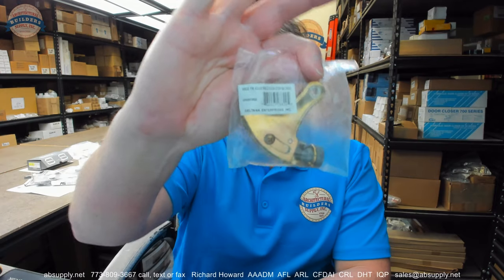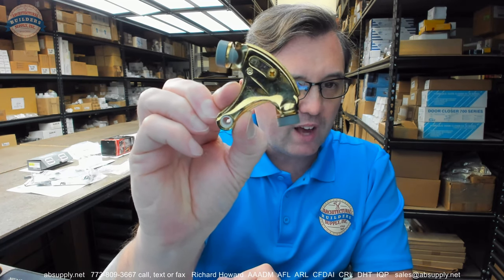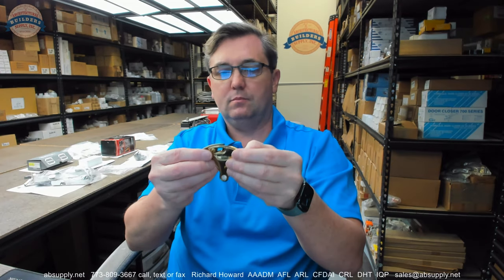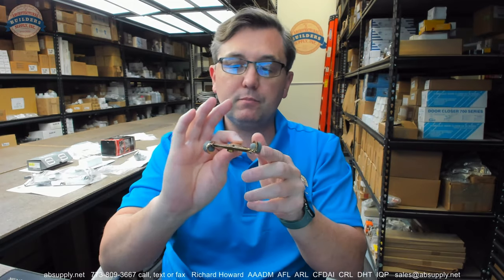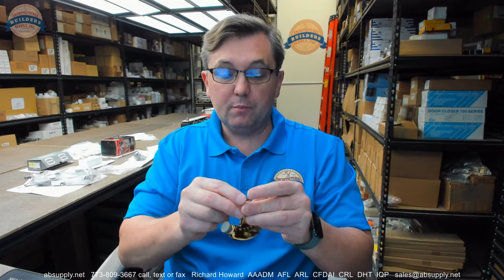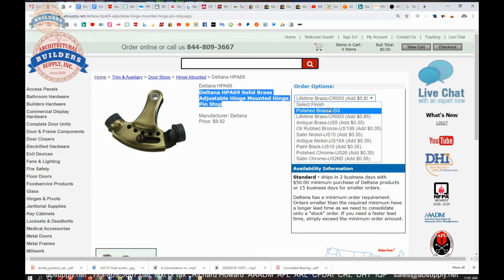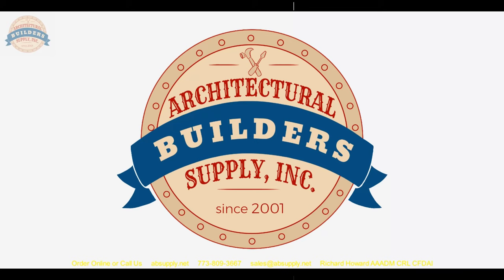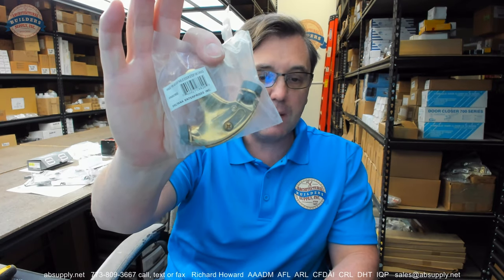Deltana HPA69 CR003 Solid Brass Adjustable Hinge Mounted Hinge Pin Stop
This video from absupply.net is to bring you a closer look at the Deltana HPA69 CR003 Solid Brass Adjustable Hinge Mounted Hinge Pin Stop where we will visually review the item along with its dimensional properties and its intended uses.